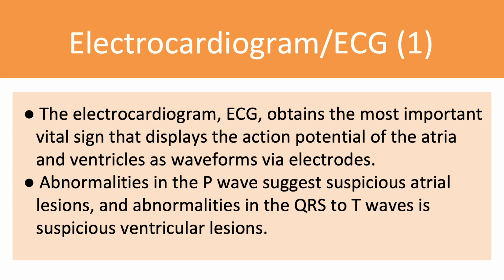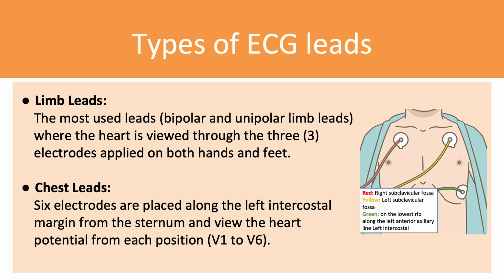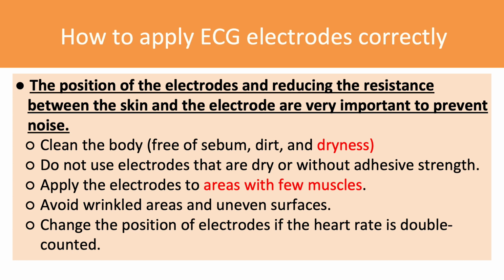Biometric Monitoring Device Lesson2 : Electrocardiogram / ECG